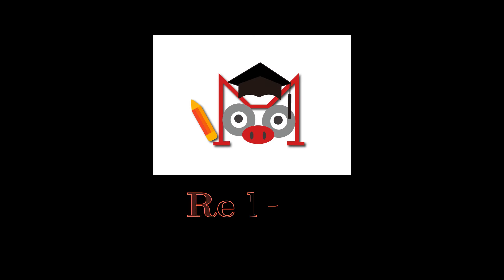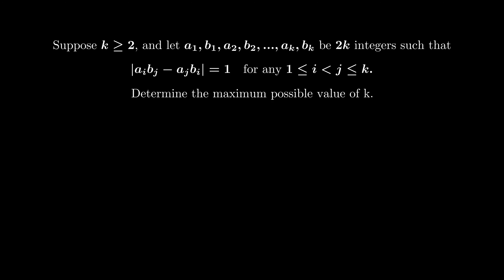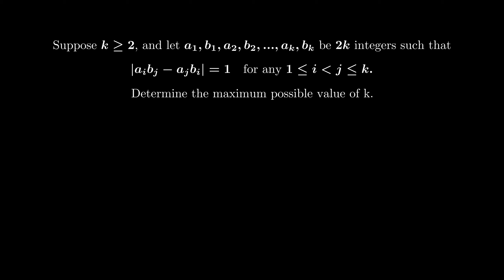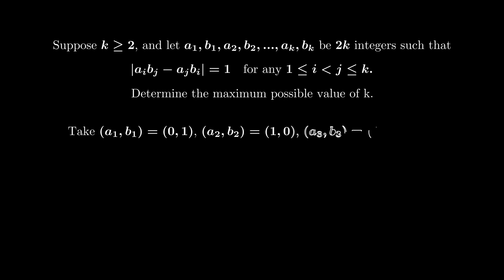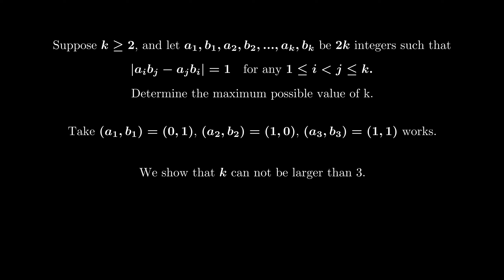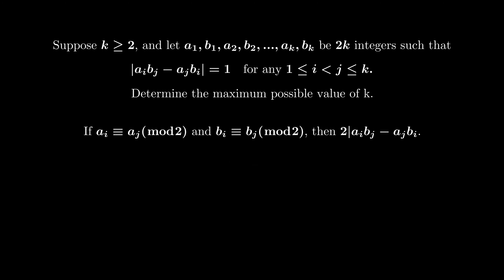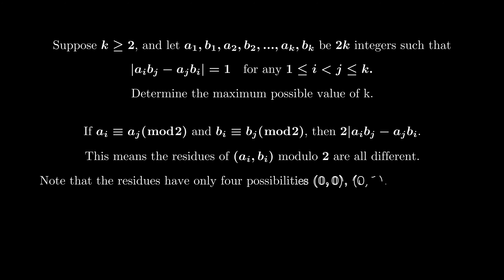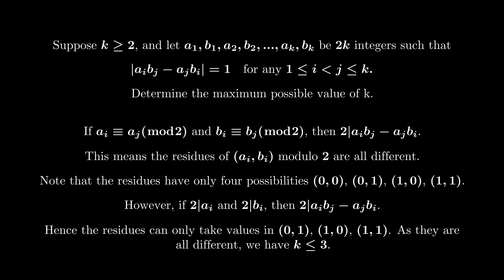2021 INMO P1 Solution: Integers with determinant 1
1 Problem Statement 0:18
2 Solution starts: 1:00